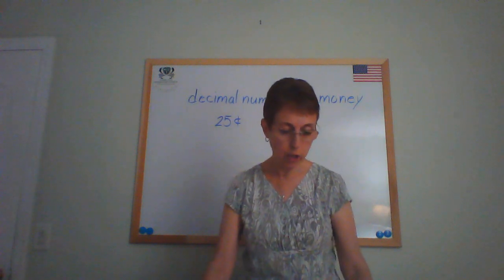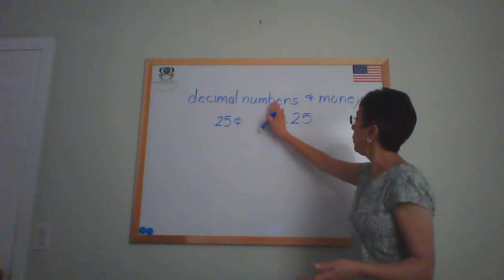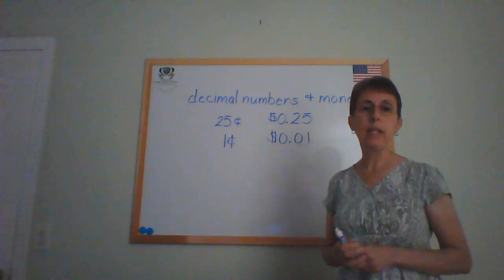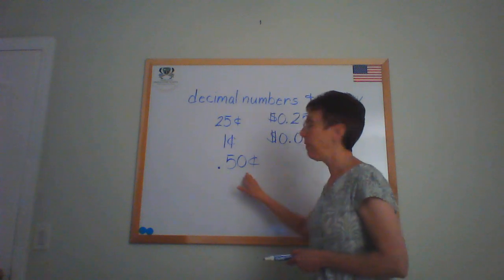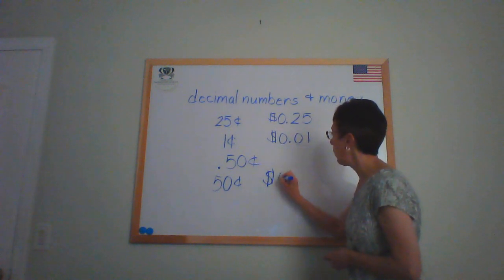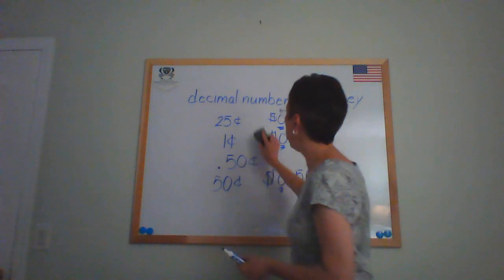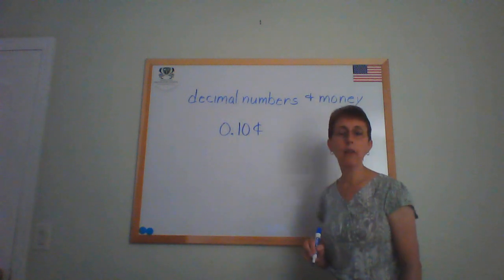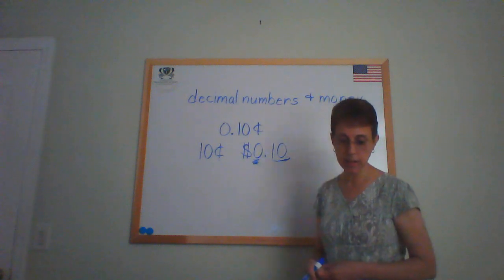grade 4 math March 30